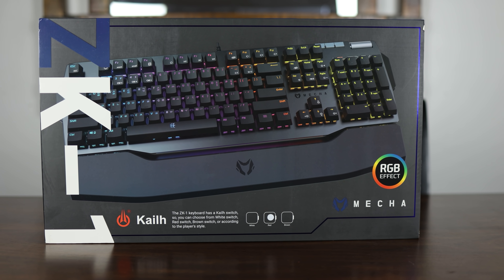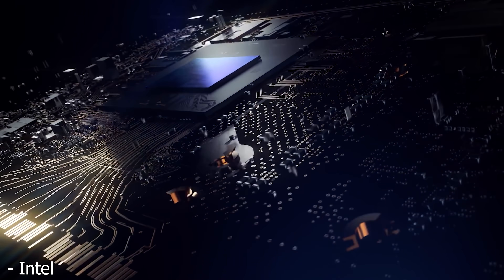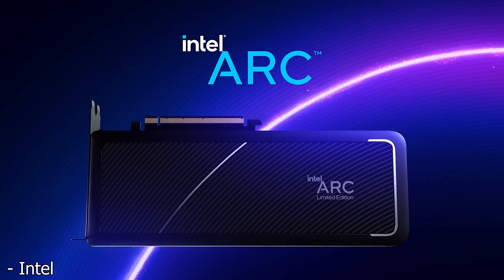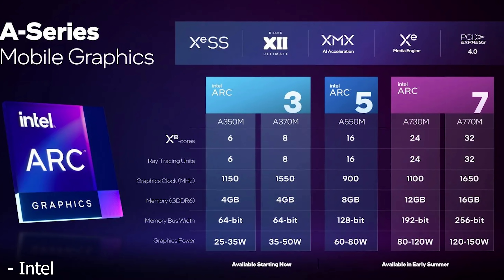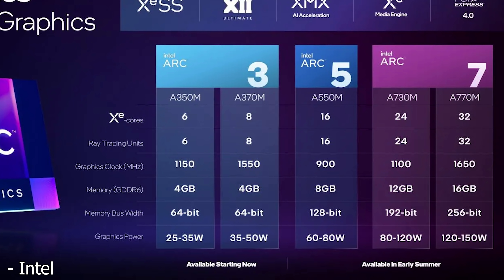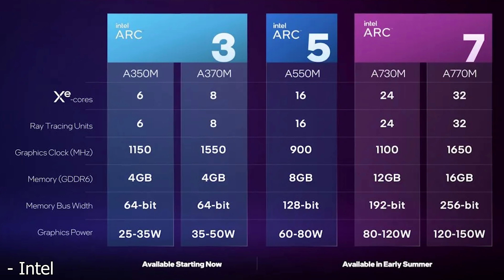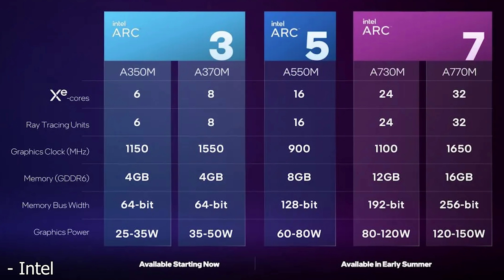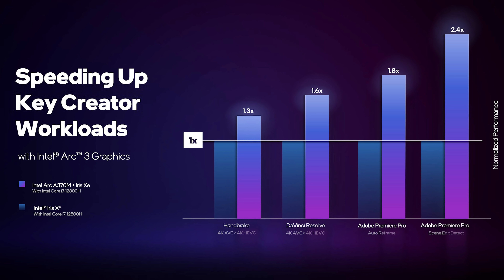THIS is The Biggest News in GPU History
Nvidia and AMD should be very worried because Intel just released their new Arc GPUs in the form of the Intel Arc A350M, A370M, A550M, A730M, and A770M, and the performance is looking very good. In this video we look at the specs, price, performance, and release date of Intel's Arc GPUs to determine how good they're really going to be.

FULL DISCLOSURE
END DISCLOSURE

Specs
RAM: 32GB Corsair Vengeance DDR5: